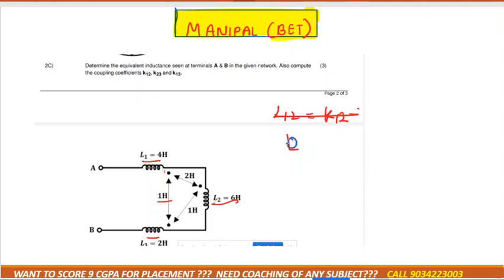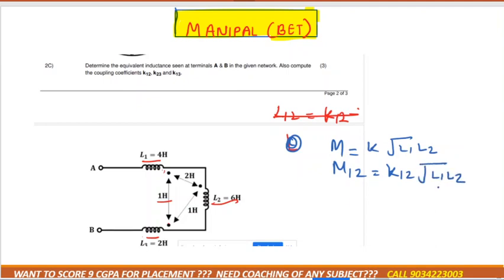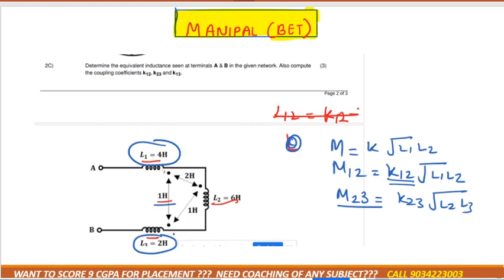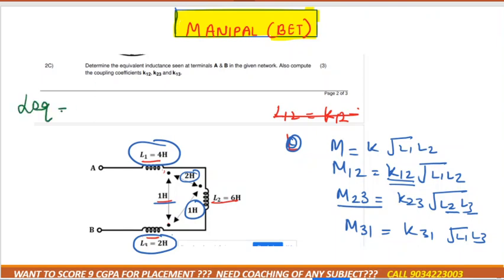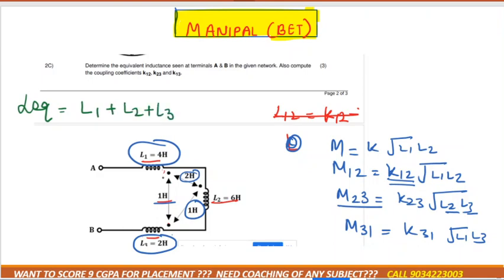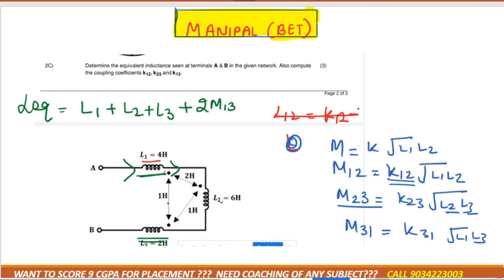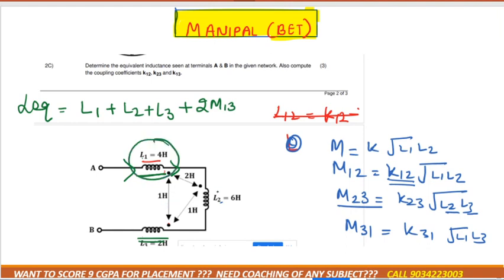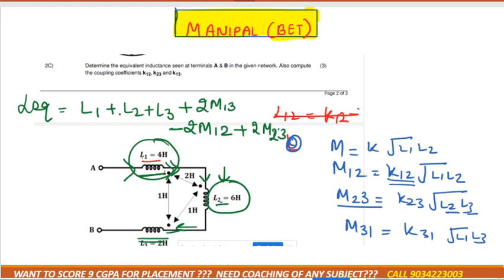manipal make up exam 2023 equivalent inductance B.tech first year BET(basic electrical)